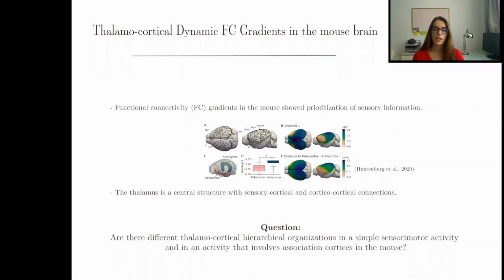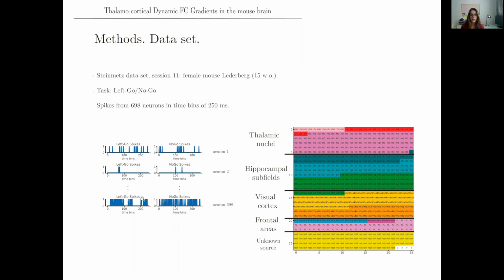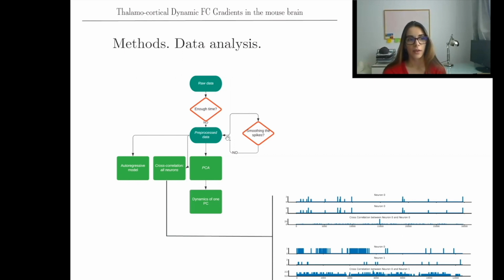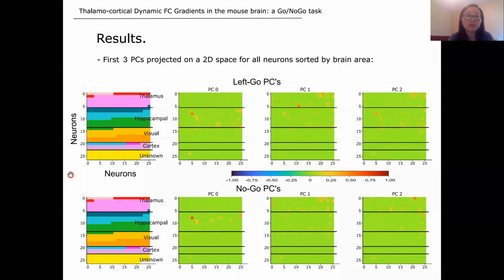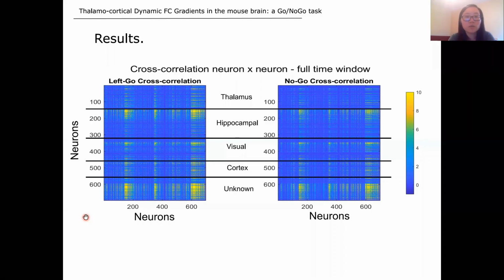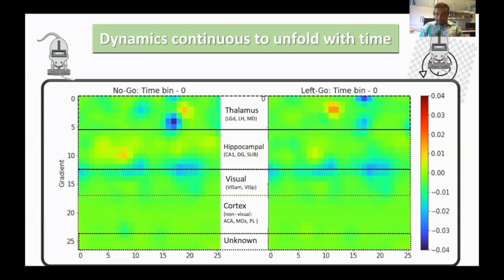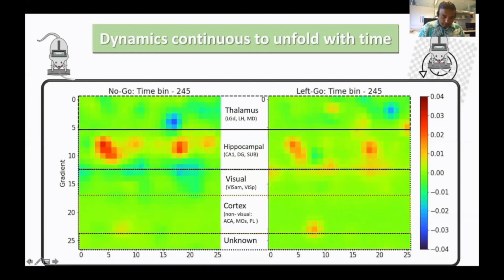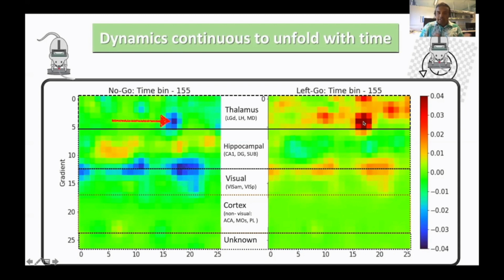Temporal Functional Gradients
Neuromatchacademy Project Work